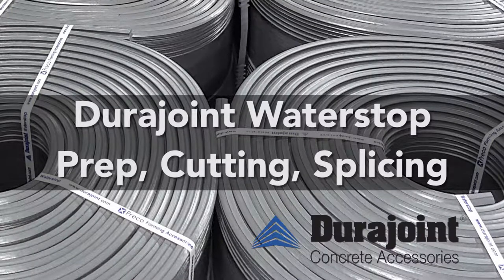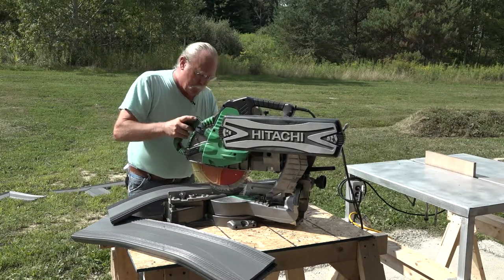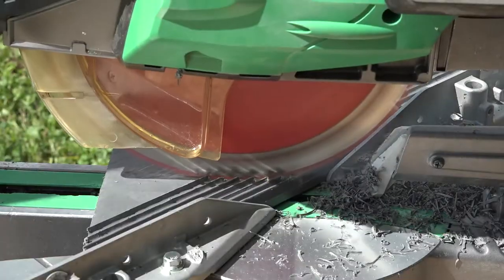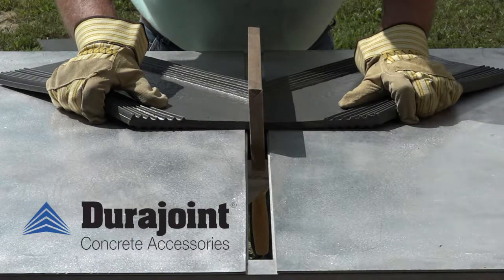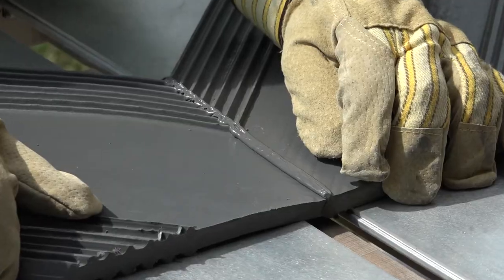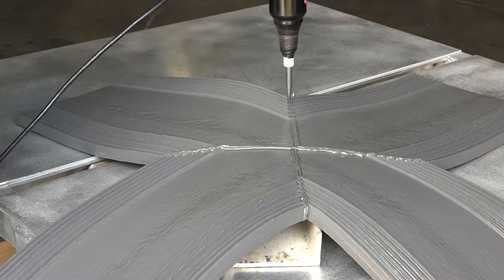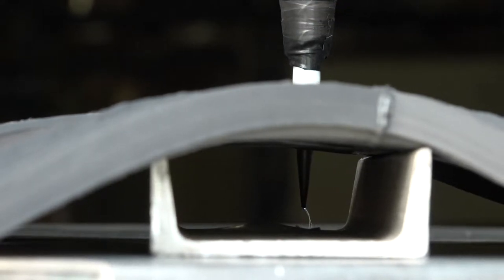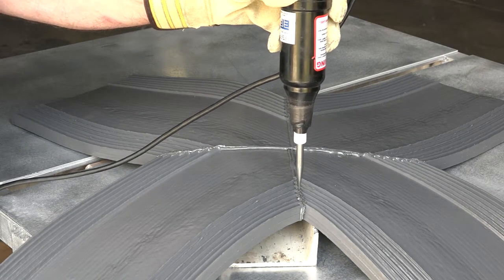Durajoint Splice Training